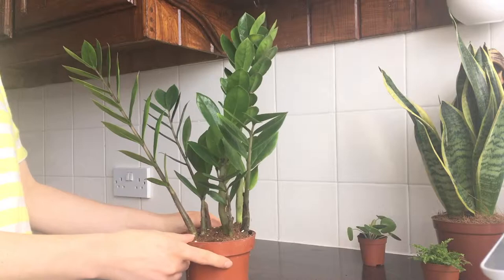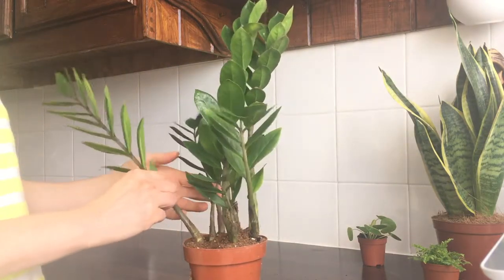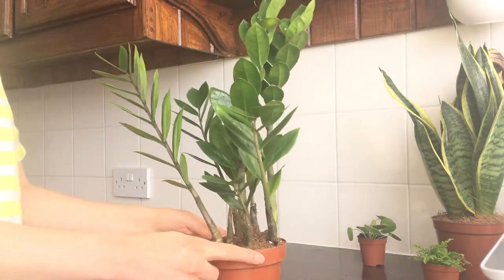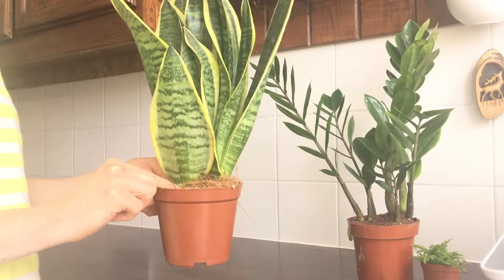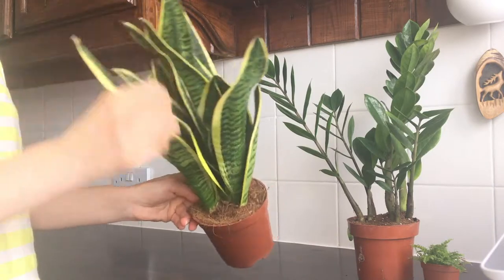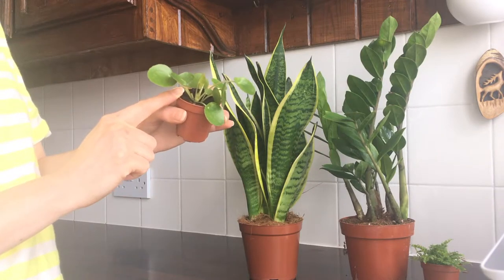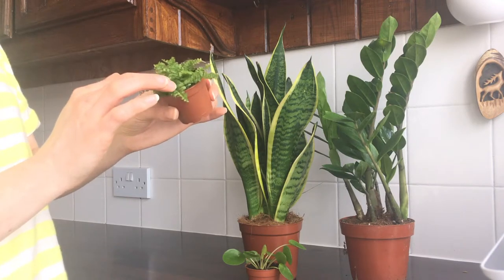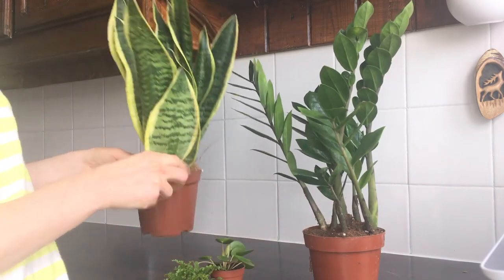Plant Haul UK | Online Plant Order | Meet My New Plants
Hi Guys, thanks for checking out my new plants.  In this video I  also talk about a care of my new  green children.
Plants mentioned:
Zamioculcas Zamiifolia -ZZ plant
Sansevieria Trifasciata  Futura superba - Snake's plant, Mother - in-law's tongue  The plant filters formaldehyde, trichloroethylene, xylene, toluene, and benzene from the air.
Pilea Peperomioides - Chinese money plant, Friendship plant
Boston Fern

FTC: This video is not sponsored and all items were purchased by me.